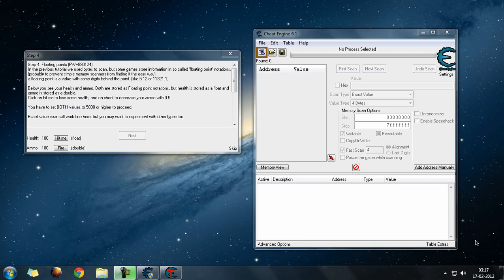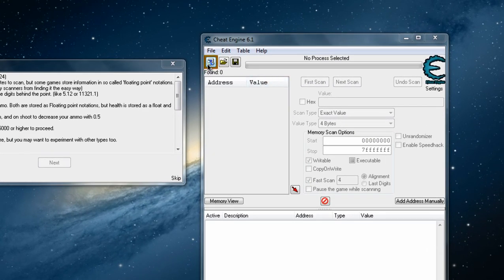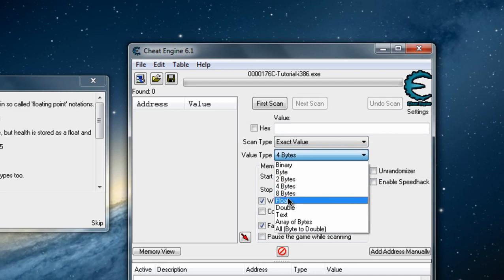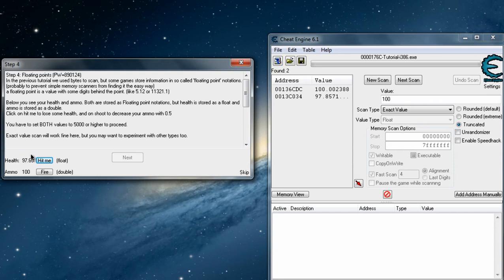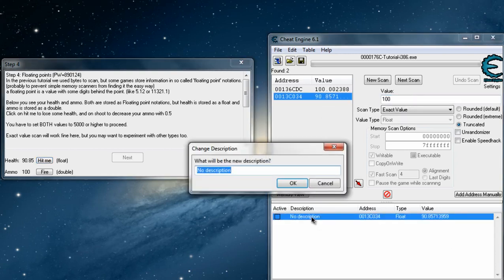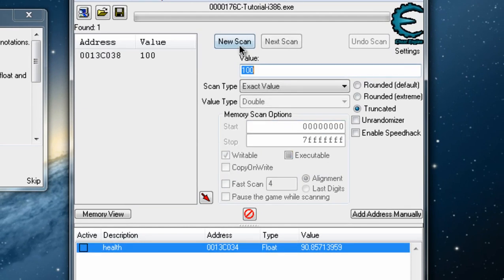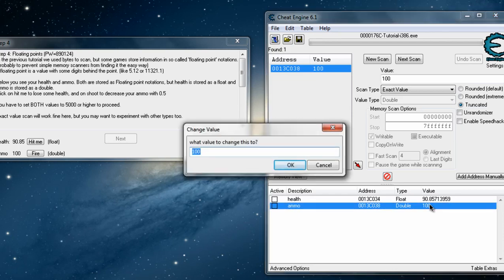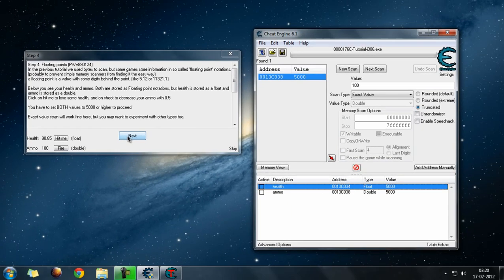Cheat Engine 6.0/6.1 Tutorials - Floating Points.mov